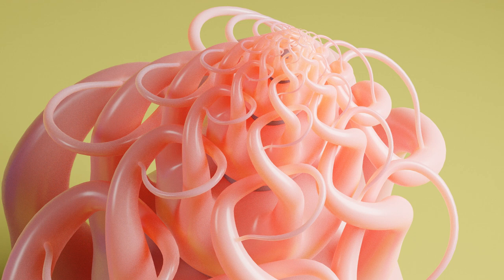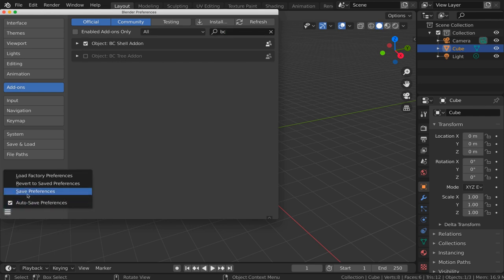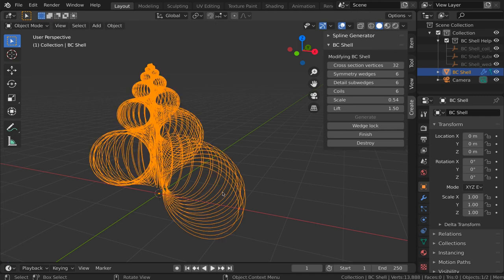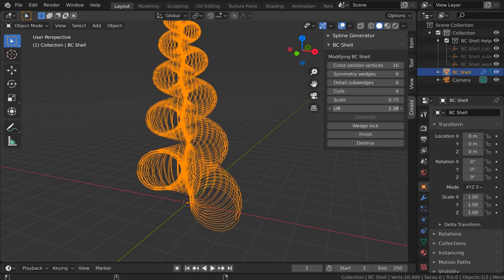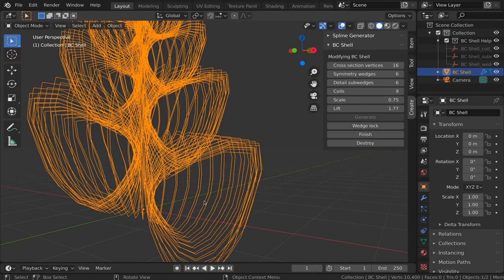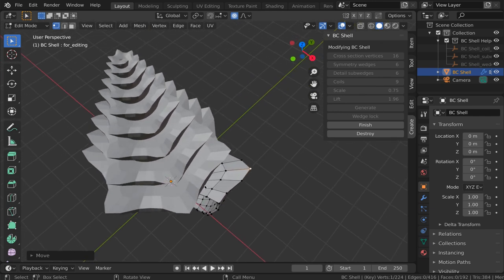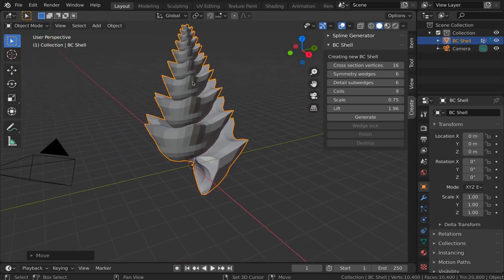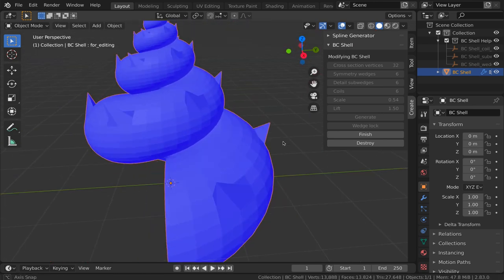Blender Addon: BC Shell v1.0.0 (Dec 2022)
A free Blender addon for making spiral shells.
Based on my first tutorial which created such shells using modifiers and driver. Now there's an addon to make it even easier. Enjoy!

Blender 2.83 or above

Made in December of 2022